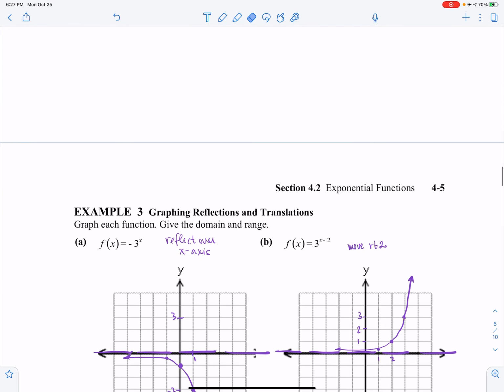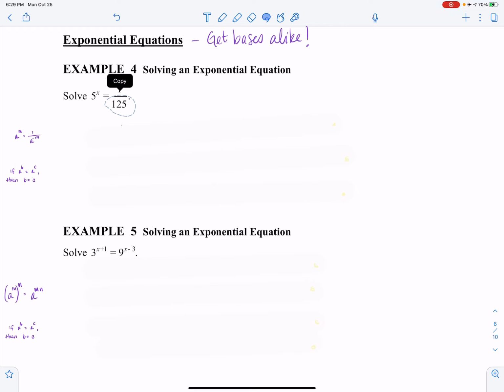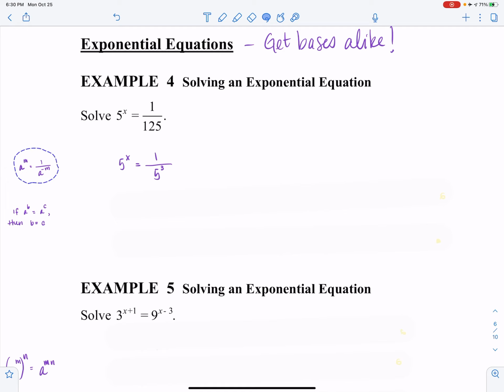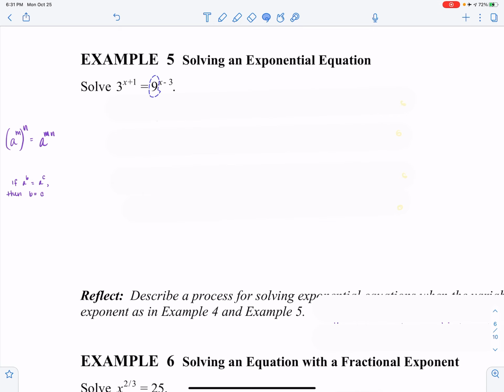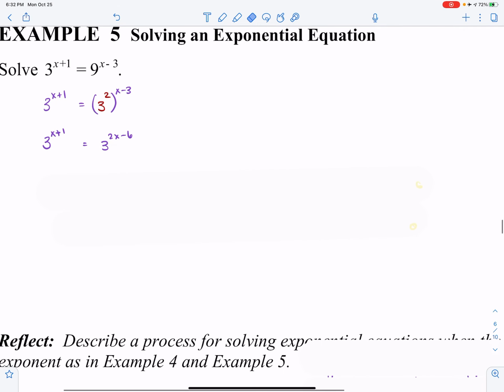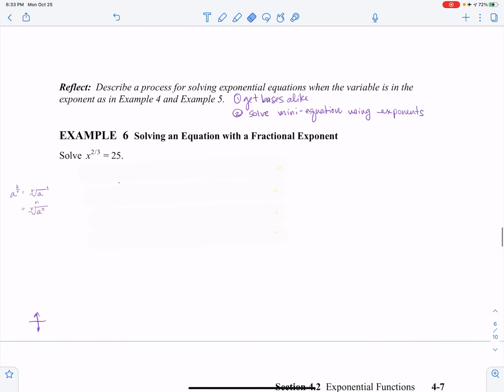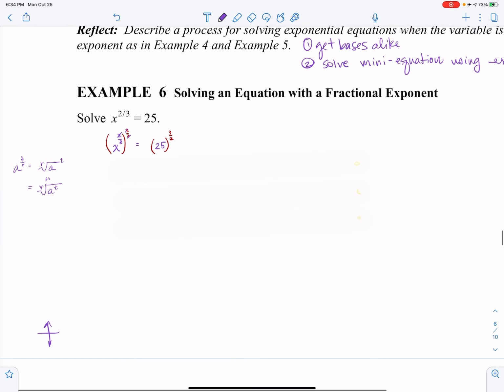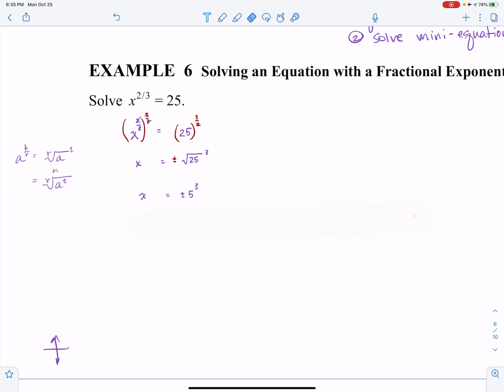Solve Exponential Equations (110.4.2c)